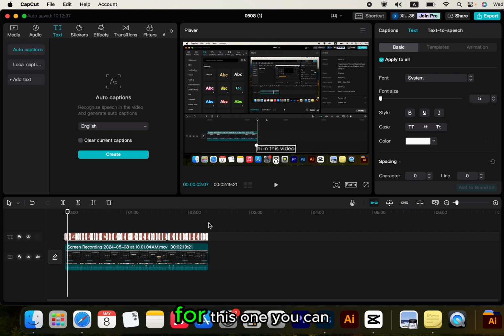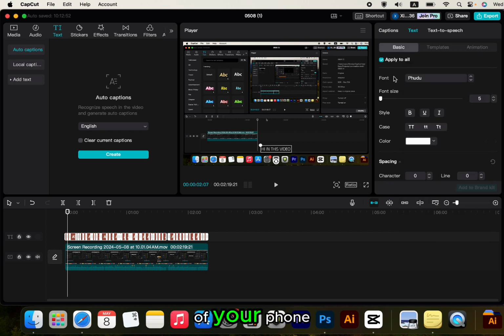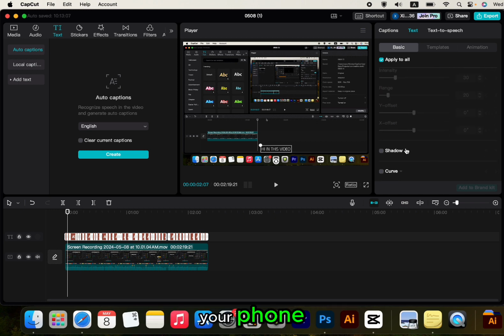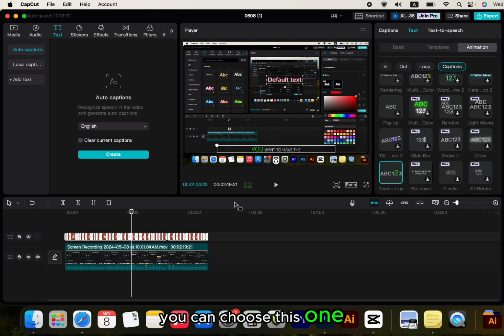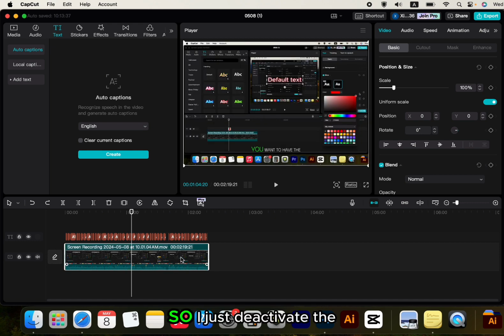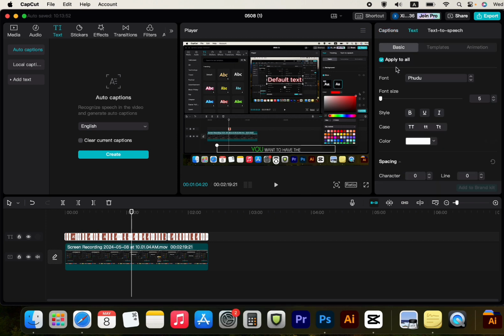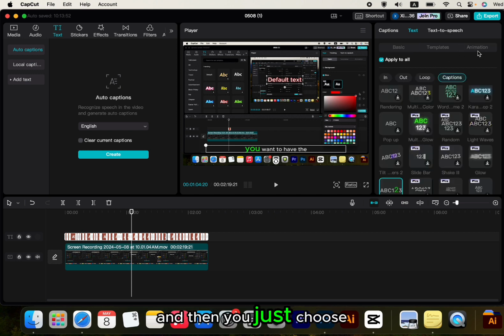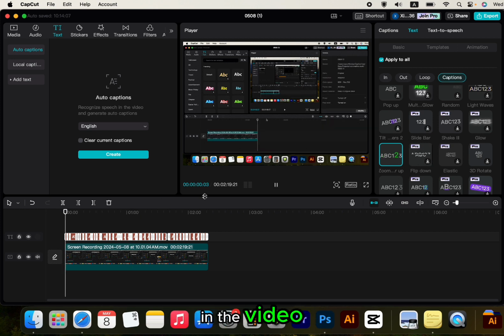How to ADD ANIMATED AUTO CAPTION in Capcut PC